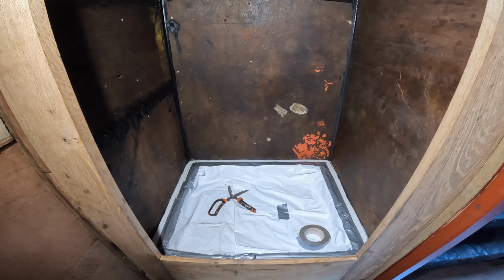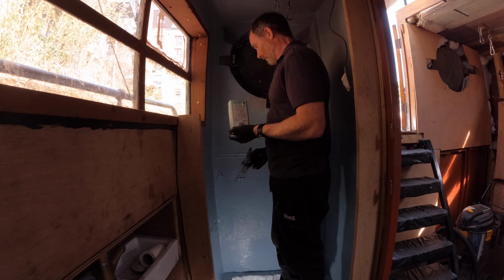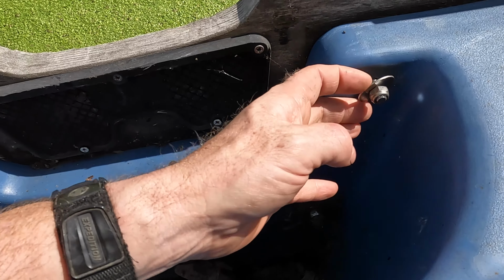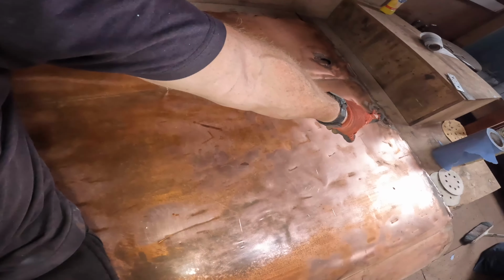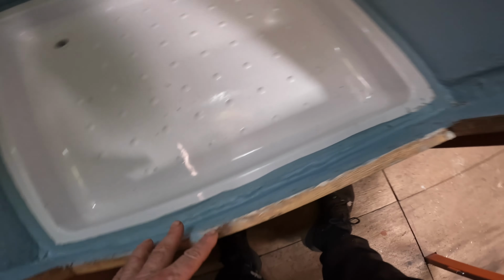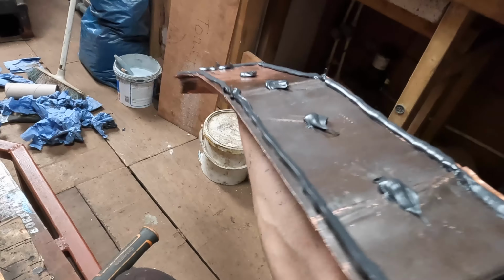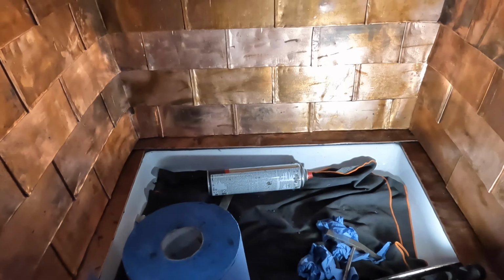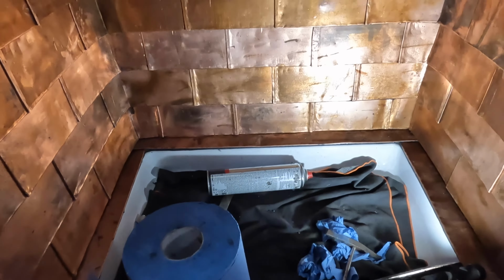I build a copper lined shower unit out of hot water tanks.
In this video I build my shower unit out of copper water tanks